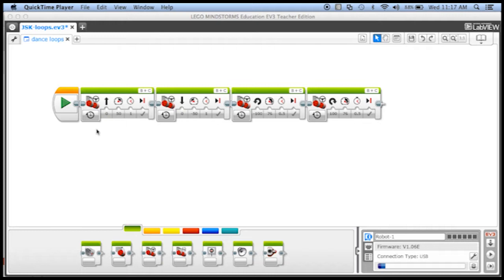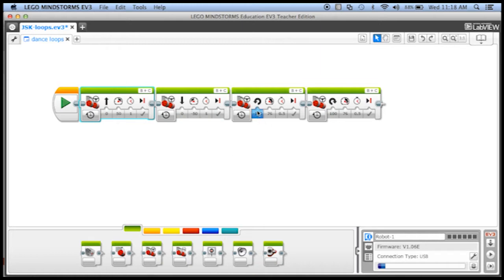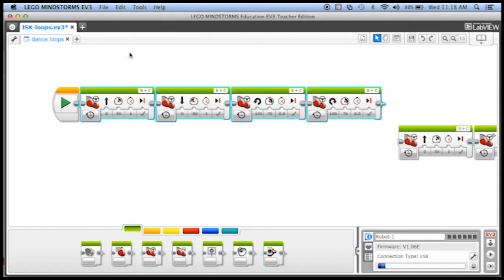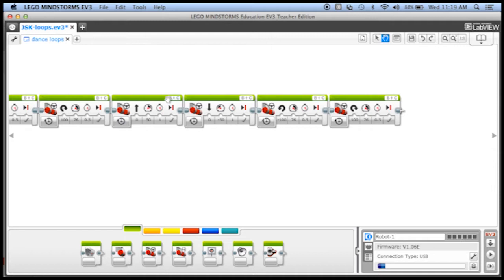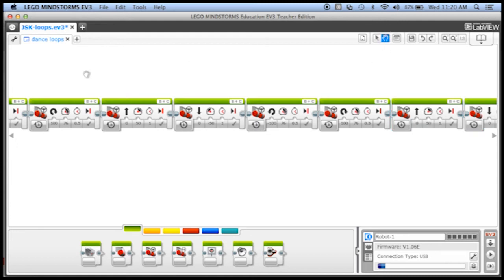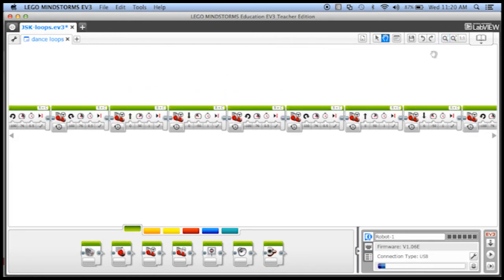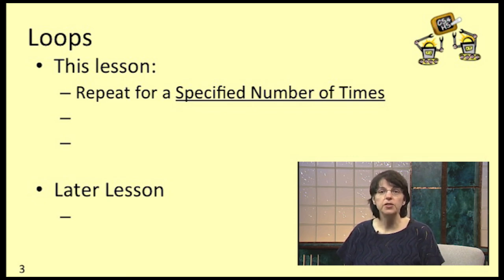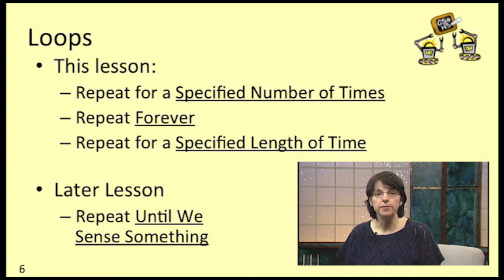Week 4 Lesson 2 Video 1 EV3: Loop Blocks - Introduction